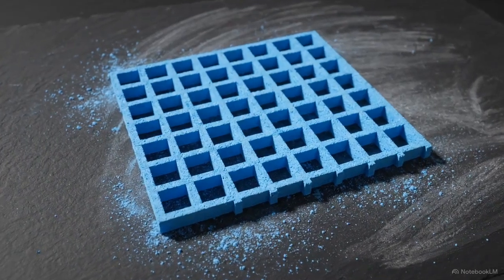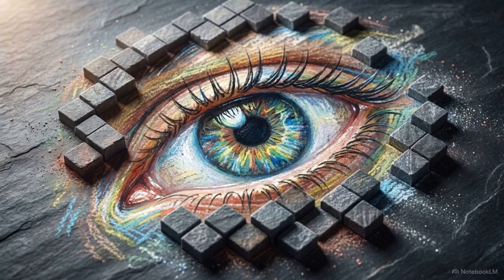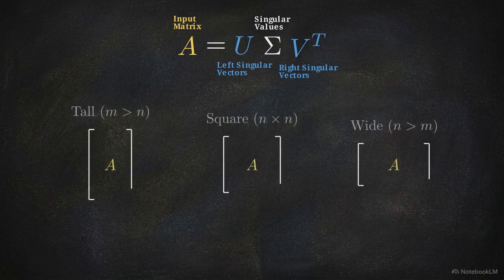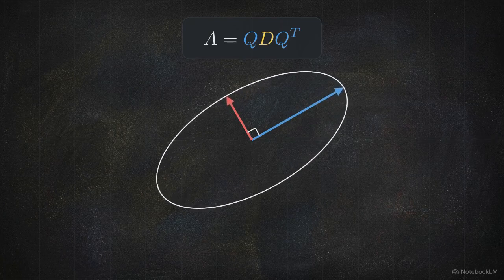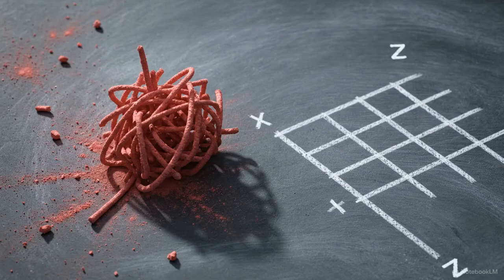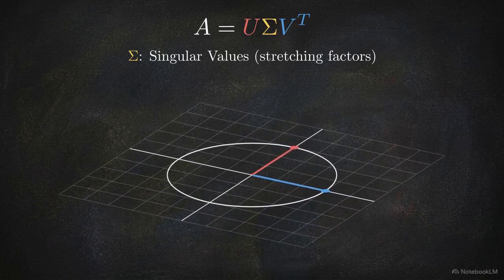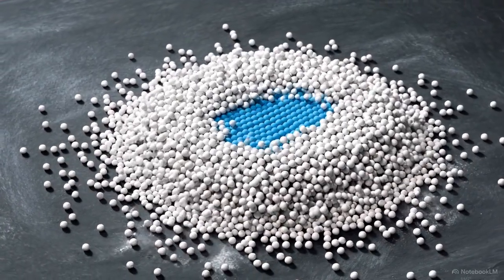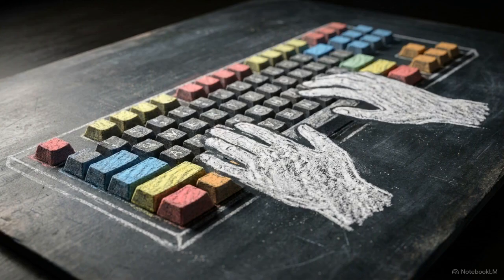Math Behind Google, AI & Quantum Physics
The Complete Eigenvalues & Eigenvectors Masterclass | Diagonalization, Spectral Theorem, PCA, Matrix Decompositions & Applications

Why do Google's PageRank, Machine Learning, Artificial Intelligence, Quantum Mechanics, Principal Component Analysis (PCA), Computer Vision, and Financial Models all rely on Eigenvalues and Eigenvectors? Why are they considered one of the most beautiful and important concepts in Linear Algebra? And what do eigenvectors actually represent geometrically?

In this comprehensive masterclass, we build a deep understanding of Eigenvalues and Eigenvectors, starting from geometric intuition before developing the complete mathematical theory. You'll learn how certain vectors maintain their direction under a linear transformation while only their magnitude changes, making them the "special directions" hidden inside every matrix. We explain the characteristic equation, characteristic polynomial, eigenspaces, algebraic and geometric multiplicity, and the intuition behind solving eigenvalue problems from scratch.

The course then explores Diagonalization, one of the most powerful ideas in Linear Algebra. You'll understand when a matrix can be diagonalized, why linearly independent eigenvectors matter, and how diagonalization transforms difficult matrix operations such as computing powers, solving systems of differential equations, and analyzing dynamic systems into much simpler problems. We also discuss defective matrices, repeated eigenvalues, and why not every matrix can be diagonalized.

A major focus of the video is the Spectral Theorem, which explains why every real symmetric matrix has real eigenvalues and an orthonormal set of eigenvectors. This remarkable theorem forms the mathematical foundation of covariance matrices, optimization, Principal Component Analysis (PCA), graph algorithms, quantum mechanics, vibration analysis, and many modern machine learning techniques. You'll also understand how eigenvalues relate to determinants, trace, rank, positive definite matrices, singular values, and other important matrix properties.

Beyond the mathematics, we explore numerous real-world applications. You'll see how eigenvectors power Google's PageRank algorithm, PCA for dimensionality reduction, recommendation systems, image compression, computer graphics, Markov chains, population models, control systems, signal processing, network analysis, and quantum mechanics. We also discuss how eigenvalues appear naturally in optimization problems, covariance analysis, engineering, finance, economics, robotics, and scientific computing.

To make the theory practical, the course includes worked numerical examples, geometric visualizations, Python implementations using NumPy and SymPy, common interview questions, mathematical proofs, intuitive explanations, and exam-oriented problem-solving techniques. Whether you're preparing for university exams or technical interviews, you'll gain both conceptual clarity and computational confidence.

What is an Eigenvector?
An eigenvector is a non-zero vector whose direction remains unchanged after a linear transformation. Only its magnitude changes by a factor called the eigenvalue.

What is an Eigenvalue?
An eigenvalue is the scaling factor associated with an eigenvector during a linear transformation.

What is the Characteristic Equation?
The characteristic equation det(A − λI) = 0 is solved to find the eigenvalues of a matrix.

What is Diagonalization?
Diagonalization expresses a matrix as A = PDP⁻¹, making matrix computations much simpler.

What is the Spectral Theorem?
The Spectral Theorem states that every real symmetric matrix has real eigenvalues and an orthonormal basis of eigenvectors.

How are Eigenvalues used in Machine Learning?
They are used in PCA, dimensionality reduction, covariance analysis, recommendation systems, graph learning, and many optimization algorithms.

What is the difference between Eigen Decomposition and SVD?
Eigen Decomposition applies to square matrices, while Singular Value Decomposition (SVD) works for any matrix and generalizes many eigenvalue concepts.

Whether you're studying Linear Algebra, Mathematics, Machine Learning, Artificial Intelligence, Data Science, Engineering, Physics, Computer Science, Economics, Quantitative Finance, Robotics, or preparing for interviews, this course provides a complete understanding of one of the most fundamental concepts in modern mathematics.